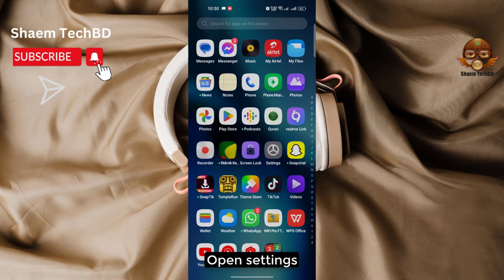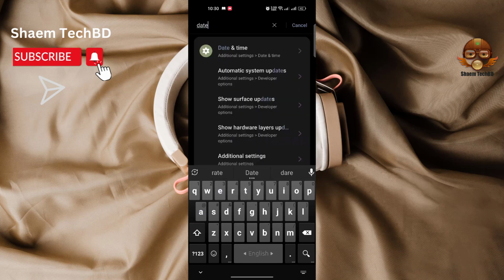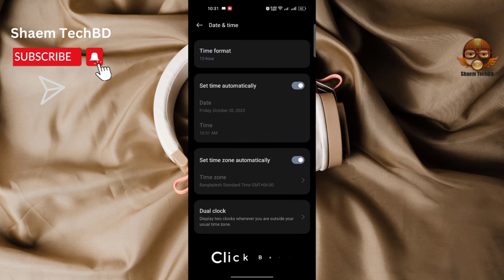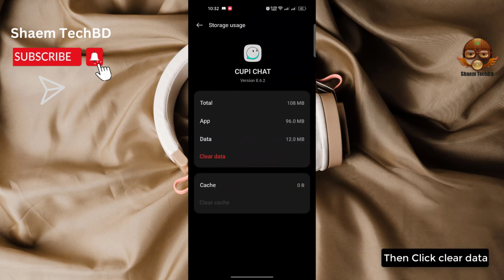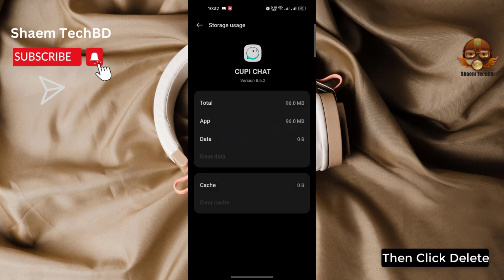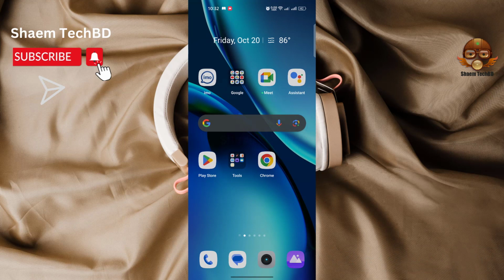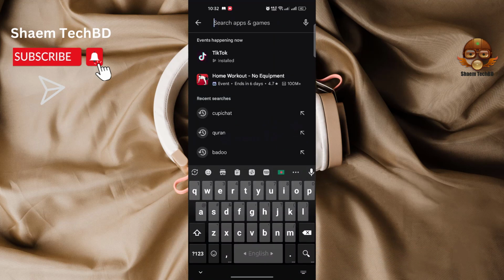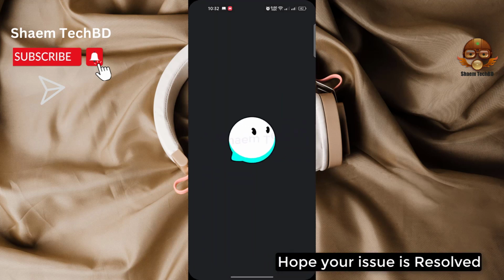How to Fix CUPI CHAT App Doesn't Work in Android After New Updates